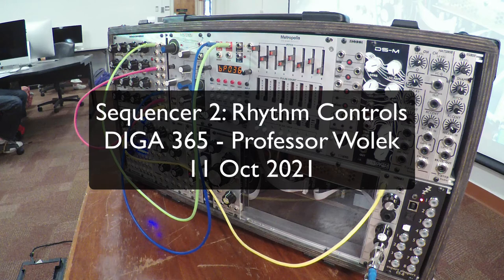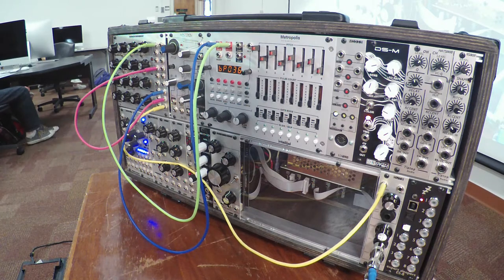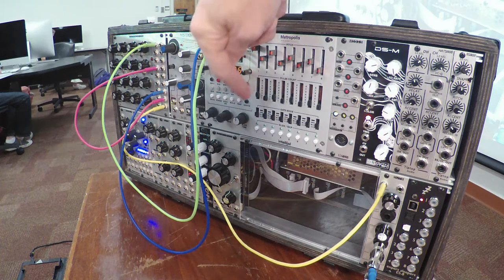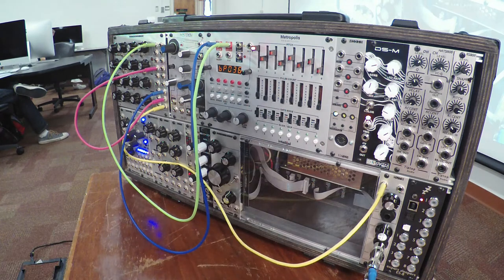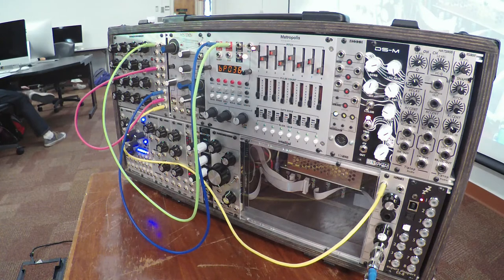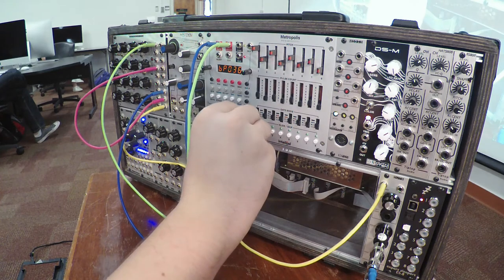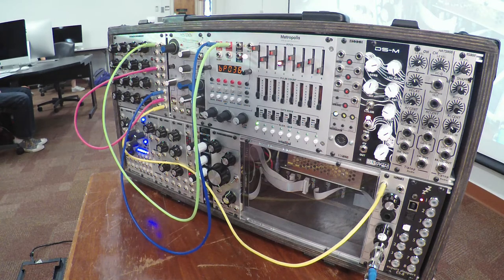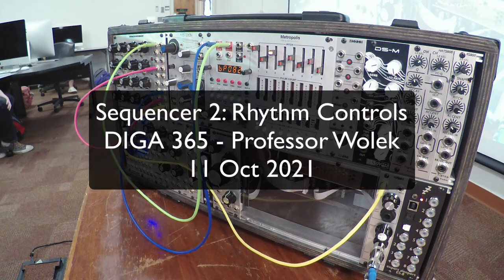DIGA 365: Sequencer Rhythm Controls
Using controls to vary the rhythmic pattern on our Intellijel Metropolis. From DIGA 365 Electronic Music & Sound Design course at Stetson University, Fall 2021. Taught by Professor Nathan Wolek.